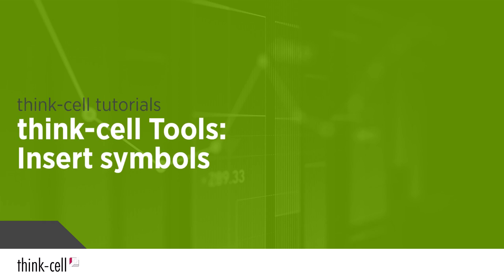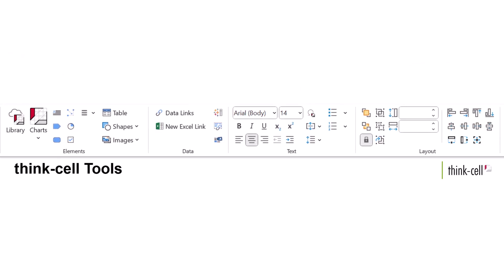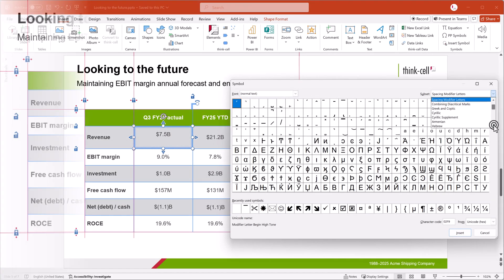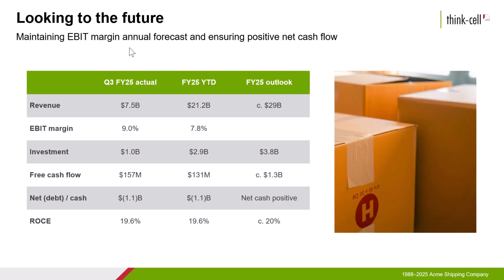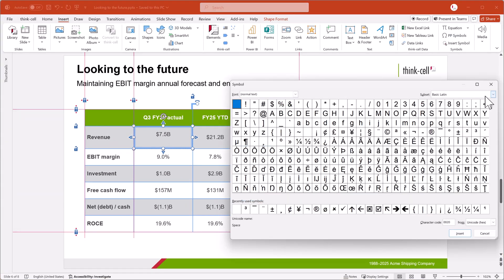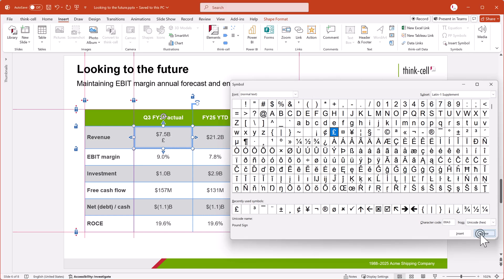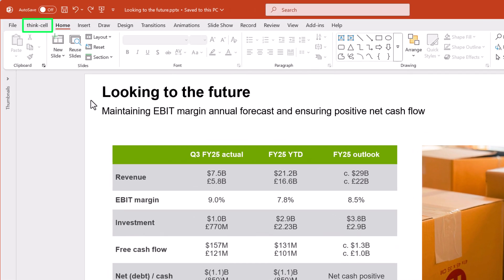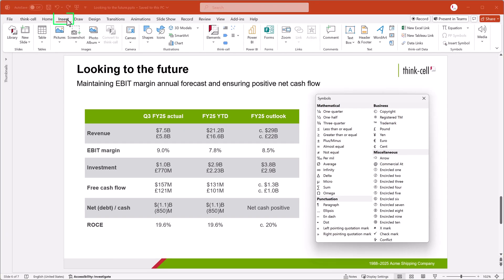think-cell Tools: Insert symbols (think-cell tutorials)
This video shows you how to use the think-cell Tools for inserting symbols. Instead of scrolling through countless characters and menu options, use the think-cell symbol tool to quickly find and insert the symbols that you actually need.
0:00 - Introduction: think-cell Tools
0:37 - Insert symbols